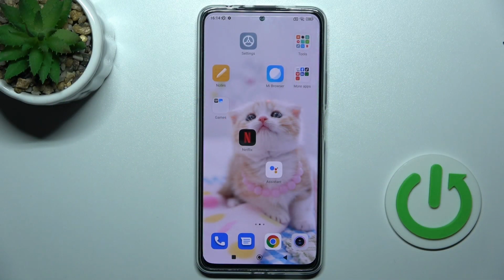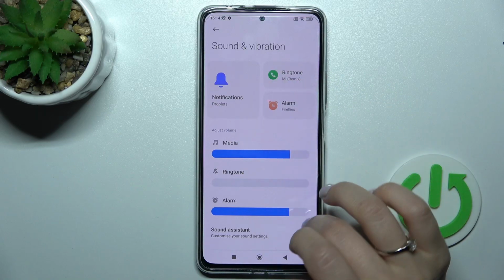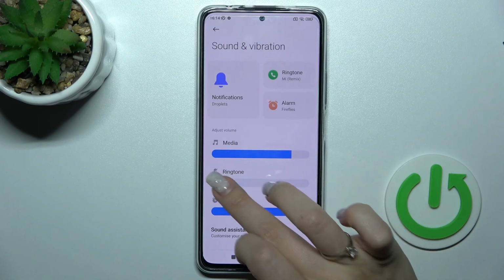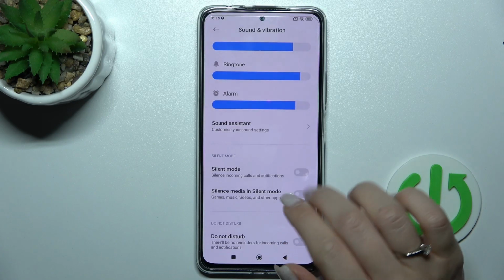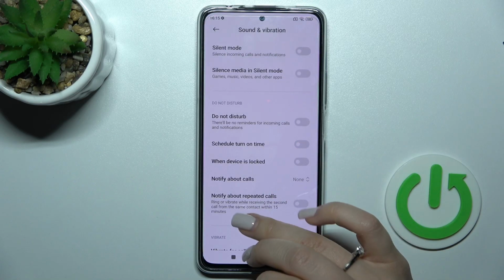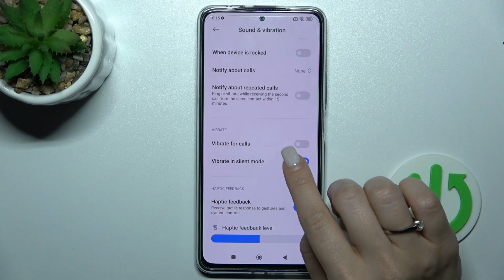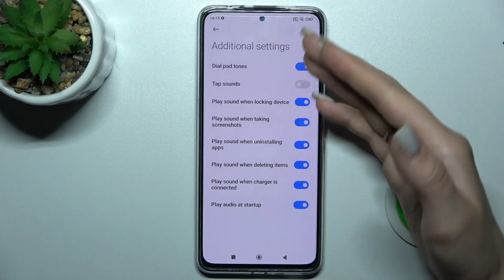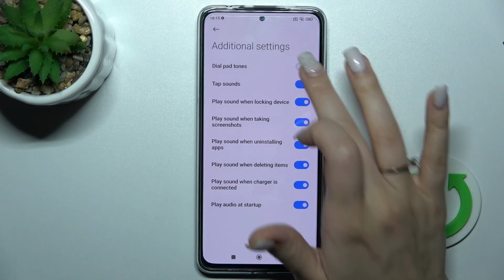How to Find and Manage Sound Settings on XIAOMI REDMI NOTE 11 PRO+ 5G – Sound Options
To learn more tutorials about XIAOMI REDMI NOTE 11 PRO+ 5G:
Hello, everyone! Are you wondering how to Enter Sound Settings on XIAOMI REDMI NOTE 11 PRO+ 5G? Are you looking for a way, how to Adjust the Sound Settings on XIAOMI REDMI NOTE 11 PRO+ 5G? If you are, then you need to open and watch our new video tutorial! Today, in this video, our specialist will demonstrate to you how to Find and Manage Sound Settings on XIAOMI REDMI NOTE 11 PRO+ 5G. If you would like to Adjust the Sound Settings on XIAOMI REDMI NOTE 11 PRO+ 5G, then follow all the instructions step-by-step presented by our expert and Manage Sounds on the XIAOMI REDMI NOTE 11 PRO+ 5G successfully in just a couple of simple moves. Let’s discover the attached tutorial and Customize Sounds as you wish. Visit our YouTube Channel to discover more video tutorials about your XIAOMI REDMI NOTE 11 PRO+ 5G and other devices. Thank you for staying with us and watching our videos!

How to Find Sound Settings on XIAOMI REDMI NOTE 11 PRO+ 5G?
How to Manage Sound on XIAOMI REDMI NOTE 11 PRO+ 5G?
How to Change Sound on XIAOMI REDMI NOTE 11 PRO+ 5G?
How to Customize Sound on XIAOMI REDMI NOTE 11 PRO+ 5G?
How to Personalize Sound on XIAOMI REDMI NOTE 11 PRO+ 5G?